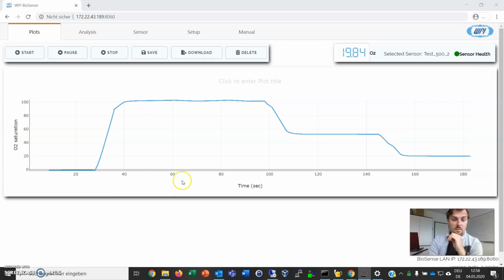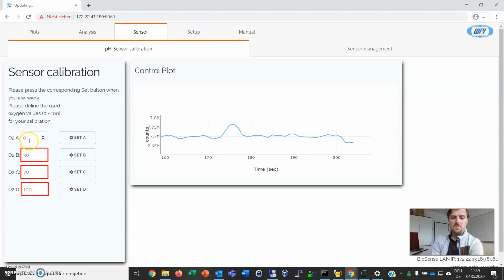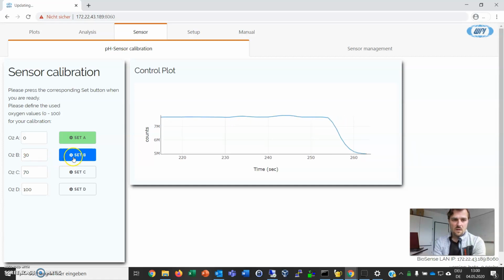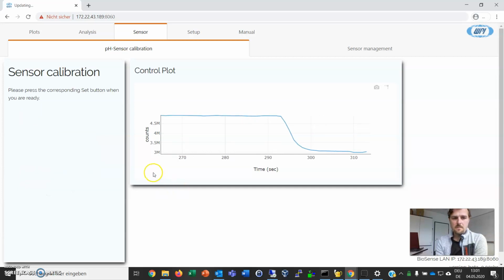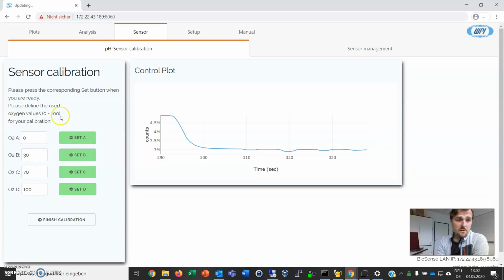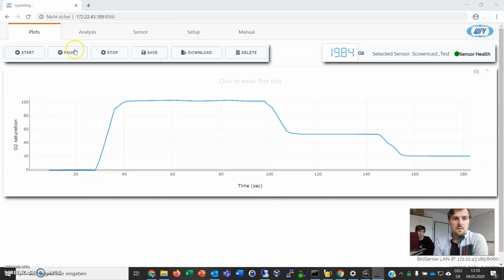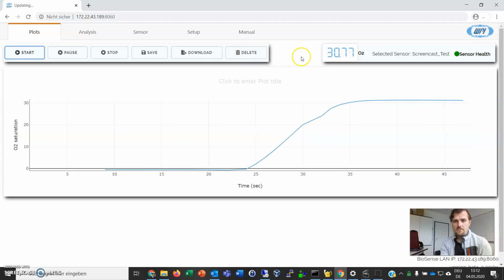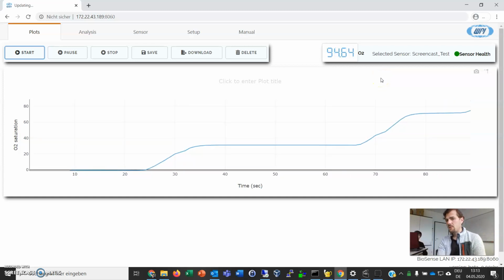Screencast BioSense 1